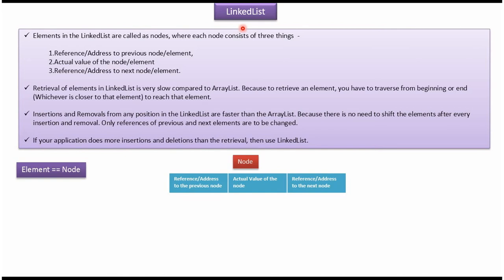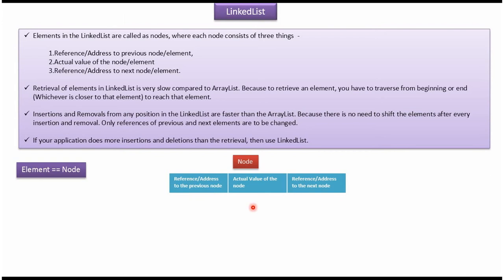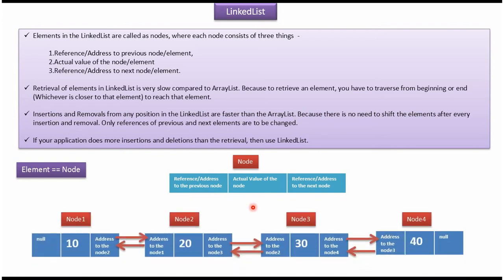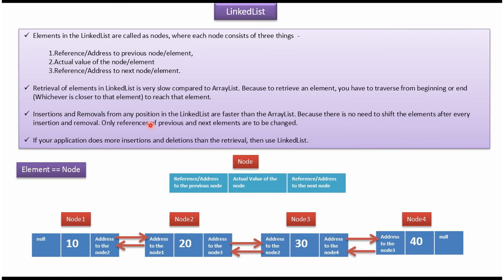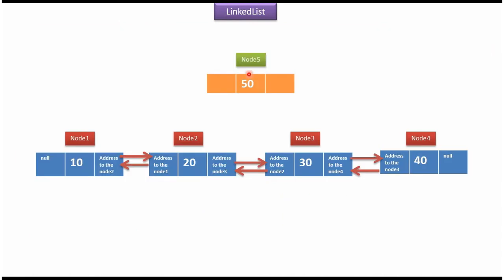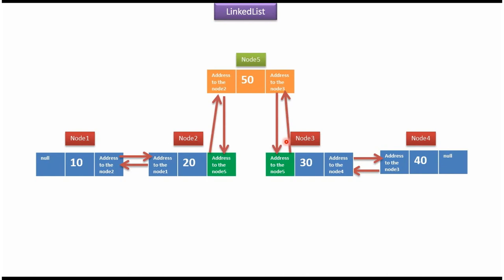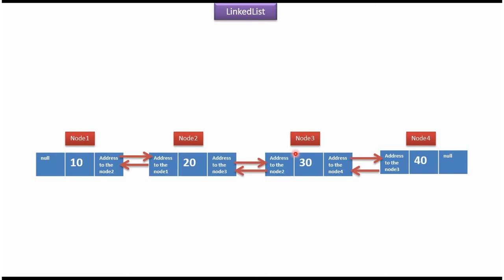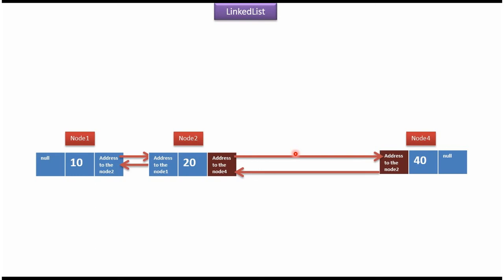When Should You Use LinkedList in Java? | Java Collection Framework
Welcome to our Java Collection Framework series! In this episode, we'll delve into LinkedList and explore when and why you should use this data structure over alternatives like ArrayList.

LinkedList is a fundamental part of Java's Collection Framework, offering unique advantages that make it ideal for specific scenarios. Unlike ArrayList, LinkedList implements a doubly linked list, providing efficient insertion and deletion operations at the cost of random access.

So, when should you opt for LinkedList? Here are some key points to consider:

1. **Dynamic Insertions and Deletions**: LinkedList shines when you frequently add or remove elements from the beginning, middle, or end of the list. Its structure allows for constant-time insertions and deletions.

2. **Iterative Operations**: If your application primarily involves sequential access and traversal of elements, LinkedList can offer superior performance. Iterators perform efficiently with LinkedList due to its node-based structure.

3. **Memory Efficiency**: LinkedList uses more memory overhead compared to ArrayList due to its node structure. However, it can be more memory-efficient for scenarios involving frequent structural modifications.

4. **Specific Use Cases**: Consider LinkedList for applications requiring real-time data processing, such as queue implementations, where insertions and removals are frequent.

In this video, we'll demonstrate practical use cases and scenarios where LinkedList excels, helping you make informed decisions when designing your Java applications.

When to use LinkedList and Why? | Java Collection Framework